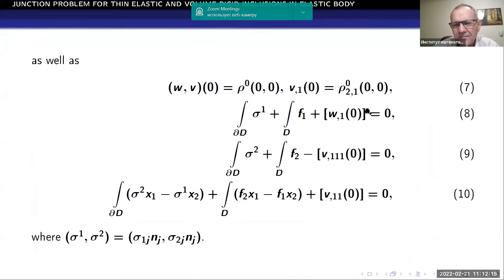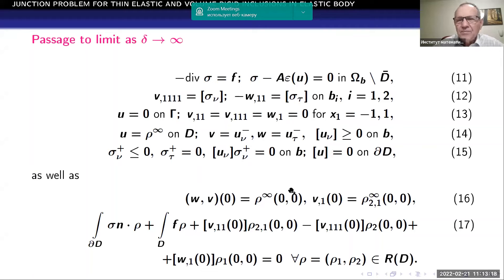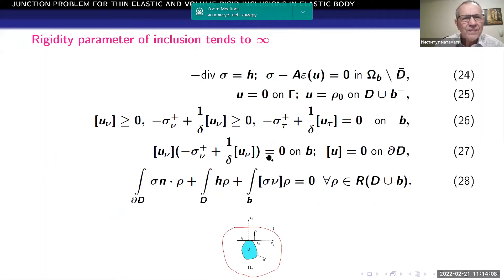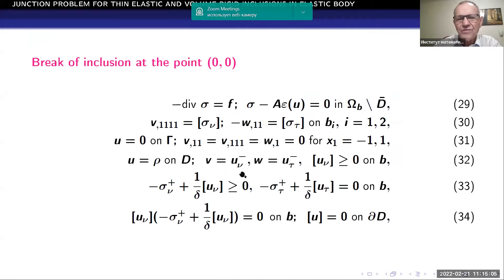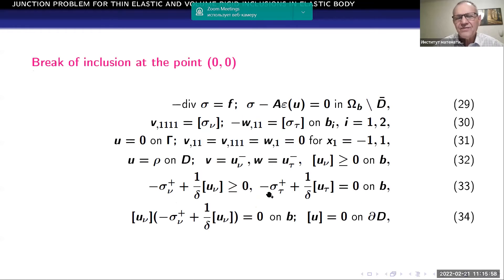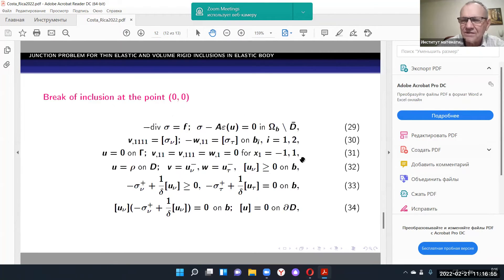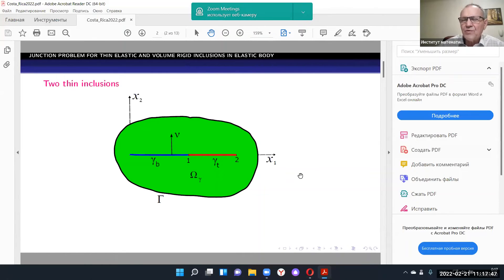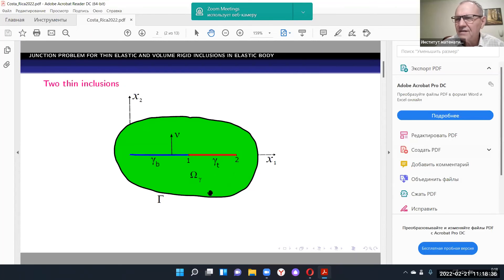Junction problem for thin elastic and volume rigid inclusions in elastic body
Presentación a cargo de Alexander Khludnev, en el área de Optimización